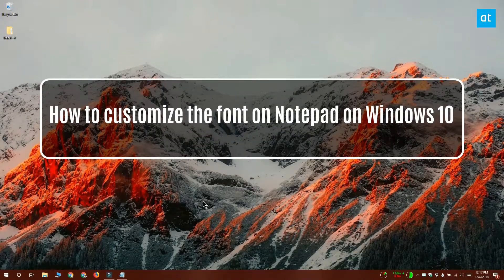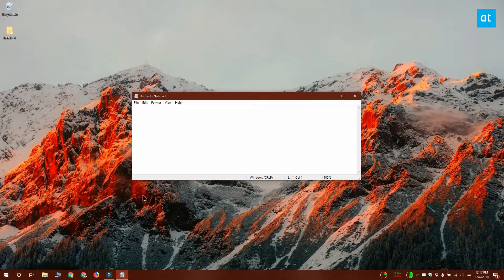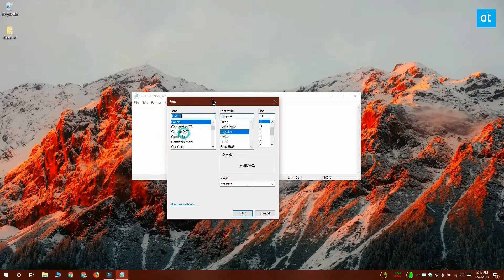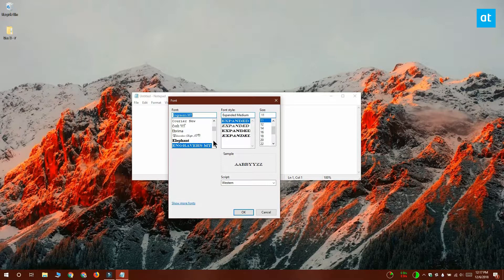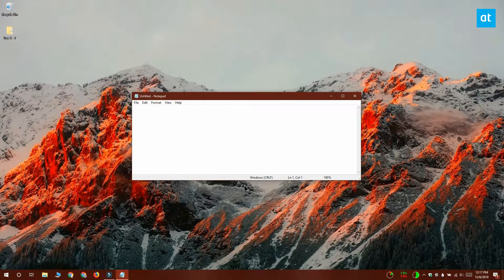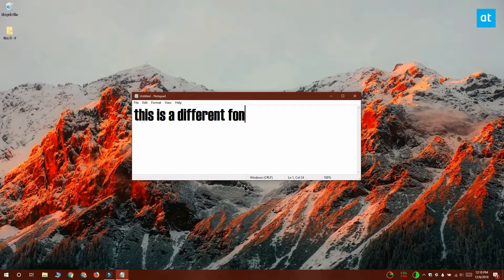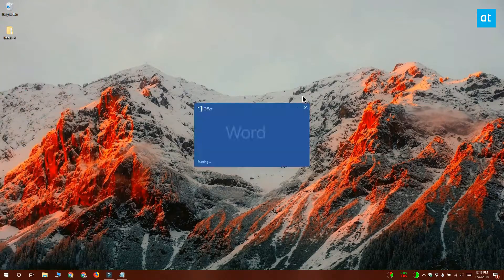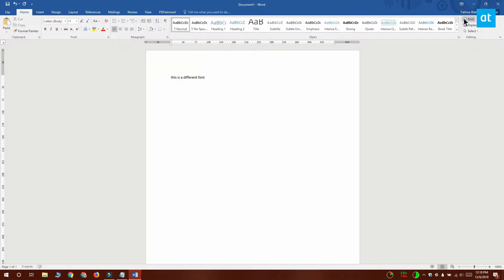How to customize the font on Notepad on Windows 10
Notepad is a simple text editor and like all simple text editors, it doesn’t let you customize fonts. There’s no real need to add colors or other formatting styles to text when you’re using Notepad. It’s often used to remove formatting from text that’s been copied from a web page or document. That said, you can still customize the font on Notepad to some extent. There are limitations, obviously. The changes that you make are going to be visual. The text itself will be plain without any formatting whatsoever.